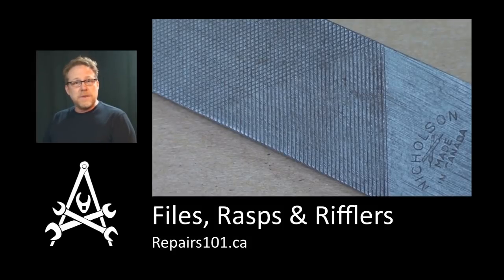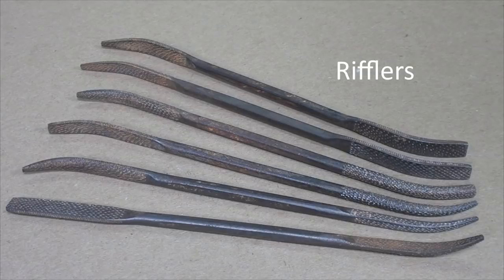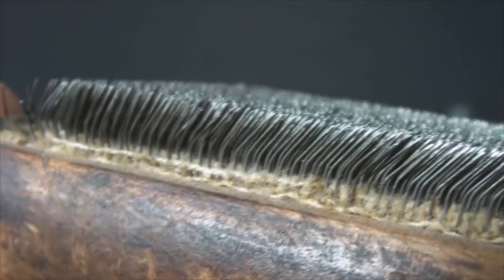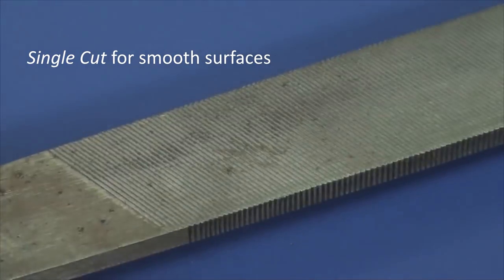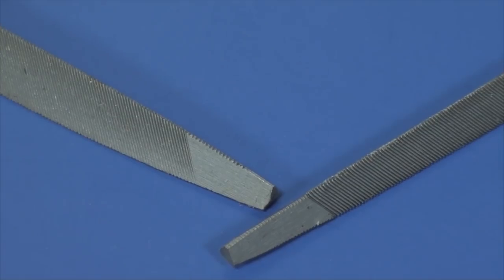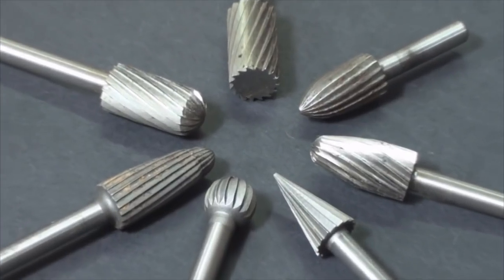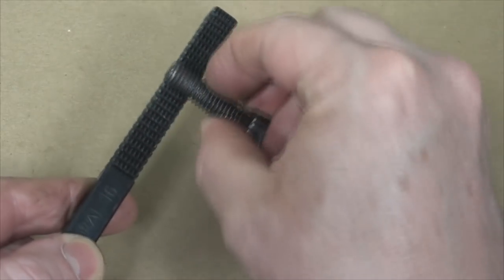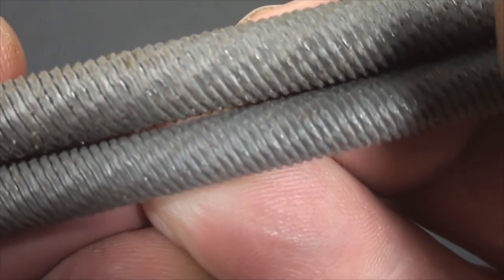Files, Rasps & Rifflers - Basics & Tricks Of The Trades / How to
Filing basics for carpenters, machinists, mechanics, welder / fabricators, tool and die makers, hobbyists and more.
Transcript provided for the hearing impaired:
Alright so today on Repairs101 I’m going to go over some of the basic things you need to know about files, rasps and rifflers for wood, metal, plastic and stone.
A file is a sophisticated rasp and a riffler is a specialized rasp with ends curved and profiles varied to follow shapes and contours and create detail.
Always use a handle so your hand or wrist doesn’t get impaled by the file’s tang.
Protect your files by storing them so they don’t contact each other or other metal objects.
Keep the teeth from clogging with debris by using ordinary chalk.
Keep your files clean using a file card or failing that a wire brush.
Rasps and rifflers are great for wood, plastic and softer stones.
Files are used on wood, plastics, metals, as well as other materials.
They come in single or straight cut … and double or cross cut and have different shapes.
Cross cuts are far more aggressive.
Diamond files are good for metals and stones.
Keep the surface wet with Windex or soapy water to float away cutting debris.
Vary your cutting pattern by using a figure eight motion.
See how no two figure eights are exactly the same?
Rotary files are used with a pneumatic die grinder.
So, the thing about cutting faces is – the longer the file the bigger the teeth and therefore the coarser the cut.
So even though two files may be classified as having the same face the smaller one will deliver a finer cut.